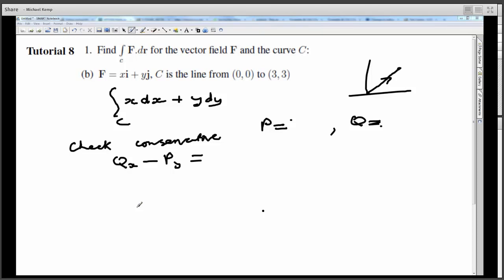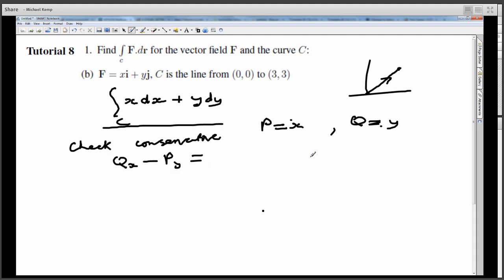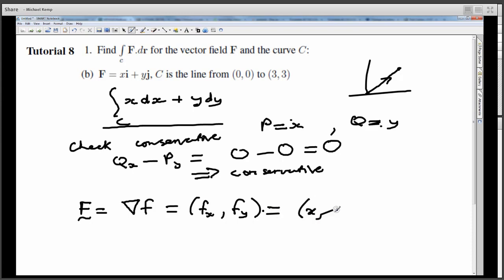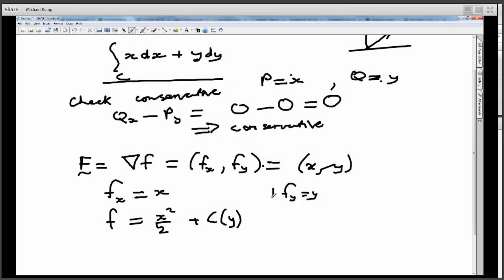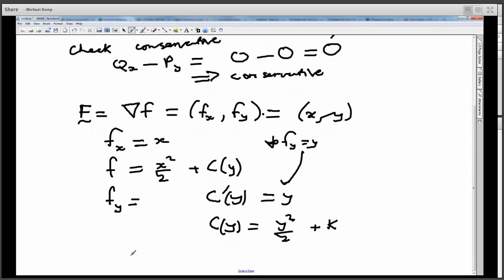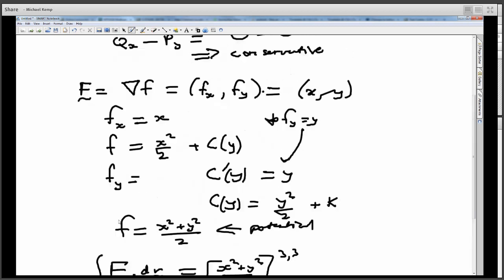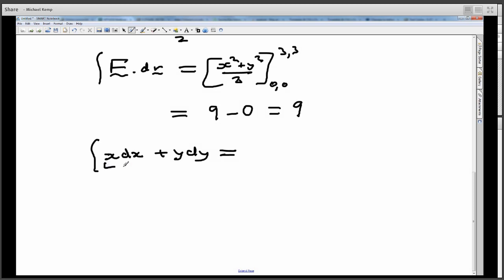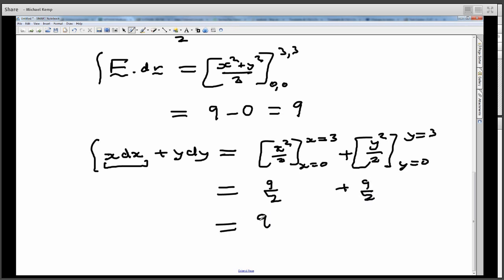MTH218 Multivariable Calculus Tut8 Q1b - example of fundamental theorem of line integrals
An example of fundamental theorem of line integrals